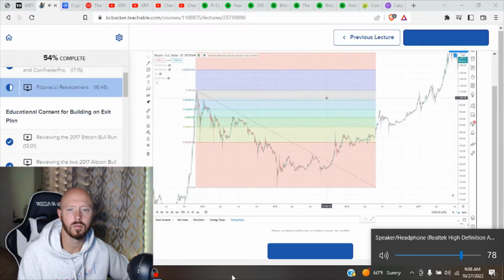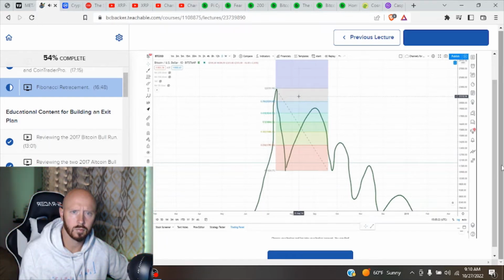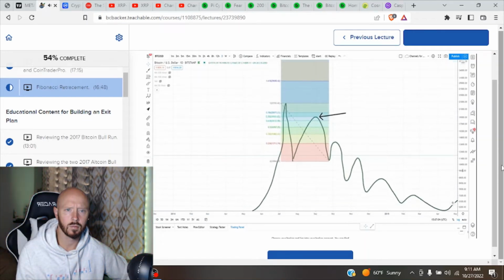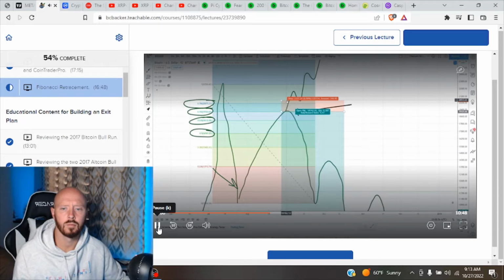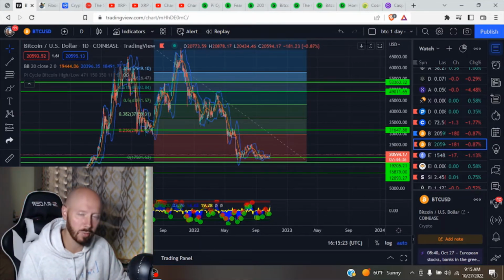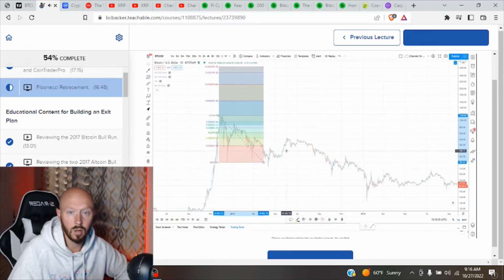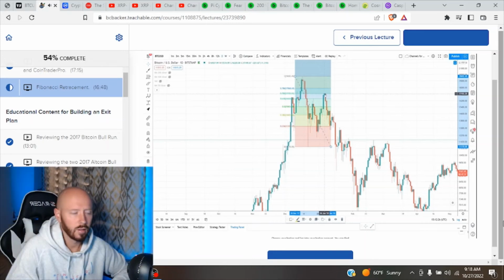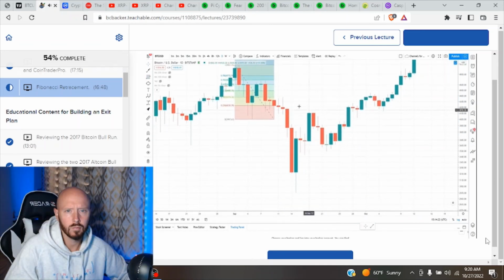Fibonacci Retracement=Best T.A. Indicator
how to use the fib indicator